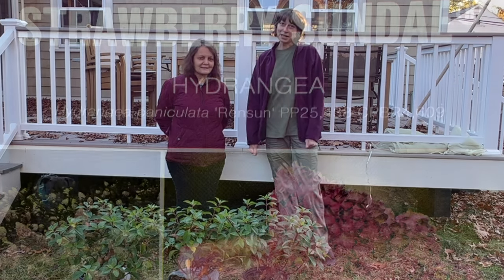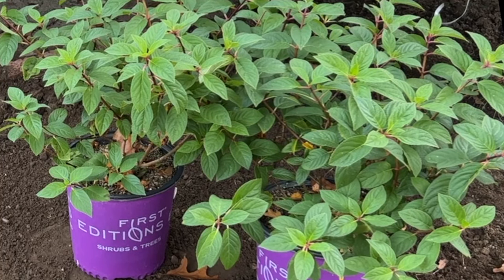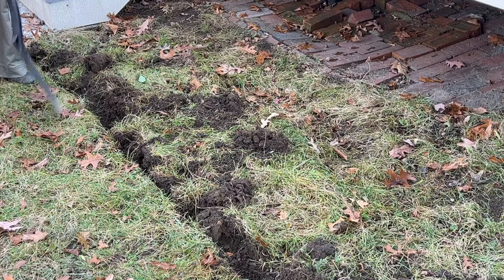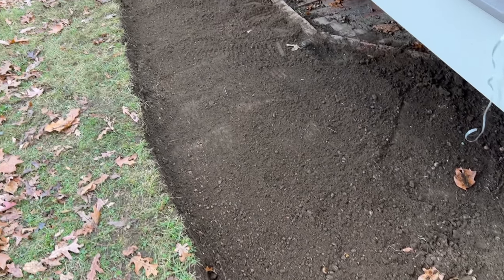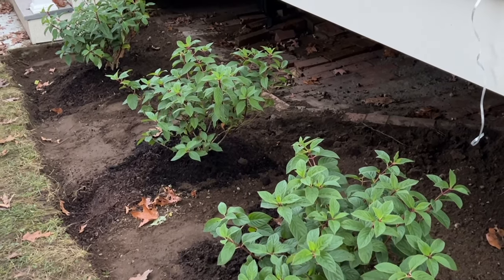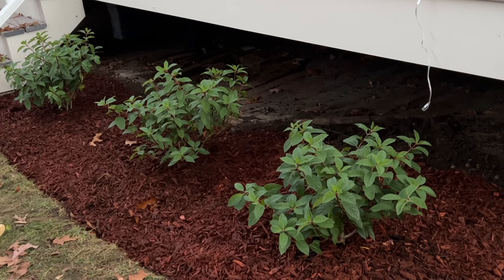New Deck - New plants: Fall Planting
Fall planting panicle hydrangea Raspberry Sundae to create blooming deck fence. How to create a flower bed. How to edge a flower bed, remove grass sod, use tree and shrub soil to augment soil. What to plant around the deck. Best plants for deck area. Panicle hydrangea is perfect choice for your garden. Gardening with Friends.

Key moments in this video:
00:00 Landscaping around deck
00:34 Panicle Hydrangea Strawberry Sundae
01:35 Edging the flower bed
01:56 Removing grass sod layer
02:38 Planting hydrangeas
03:29 Mulching